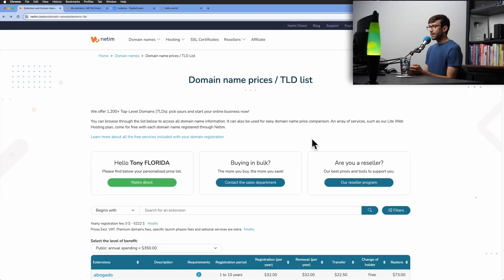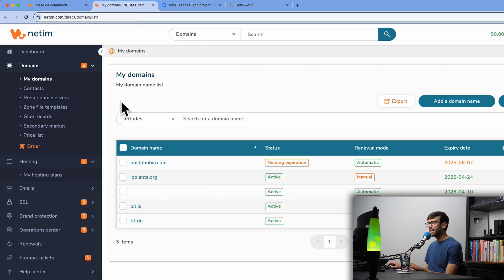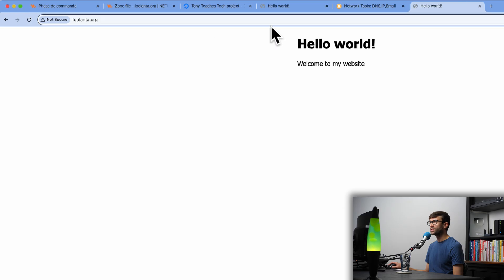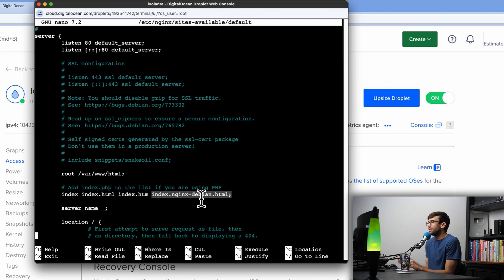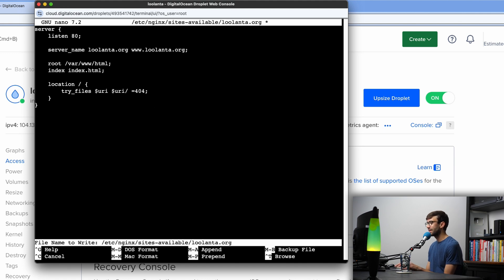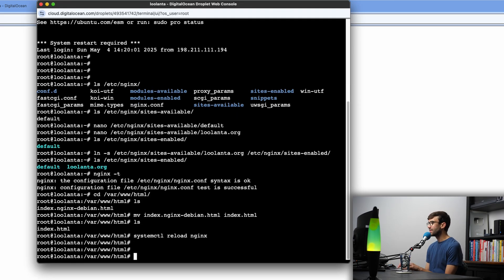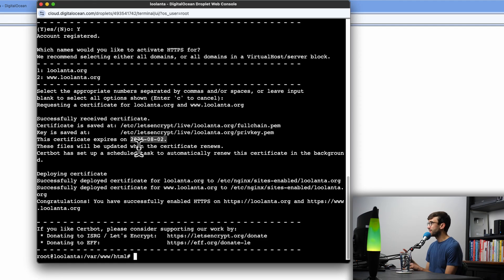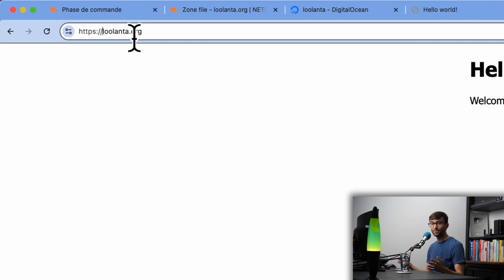Domain + Free SSL on Your VPS: Complete Setup Guide for Nginx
Set up your domain name and install a free SSL on your VPS—no experience needed. This step-by-step guide walks you through the DNS setup to point your custom domain to your Nginx web server. Then you’ll use certbot to get a free auto-renewing SSL certificate for your website from Let’s Encrypt. This ensures your website traffic is encrypted with HTTPS.

✅ Register or use an existing domain
✅ Create DNS A records pointing to your VPS
✅ Configure Nginx server blocks for your domain
✅ Install & auto-renew SSL certificate

⏱️ Chapters
0:00 Intro
0:31 Register a domain (or skip if you have one)
1:46 Create DNS A records
2:50 DNS lookup test
3:16 Test domain name
4:08 Configure Nginx server block
6:30 Enable Nginx conf file
7:24 Test and reload Nginx
8:24 Install Certbot & issue SSL
11:15 Verify HTTPS & auto-renew

📝 Nginx Configuration File
server {
    listen 80;
    root /var/www/html;
    index index.html;
    location / {
        try_files $uri $uri/ =404;